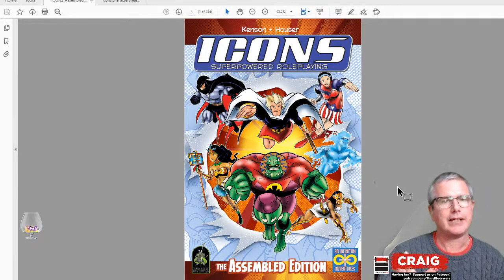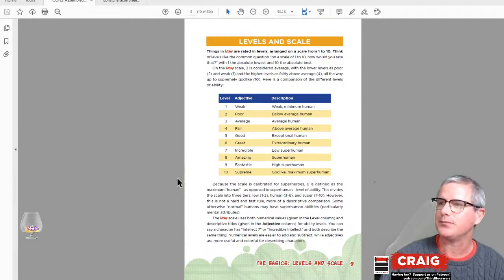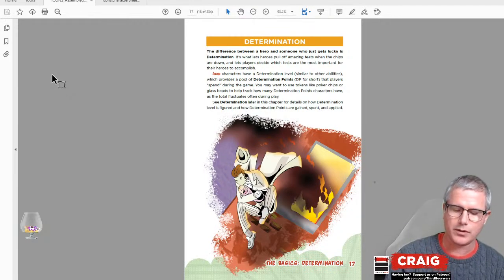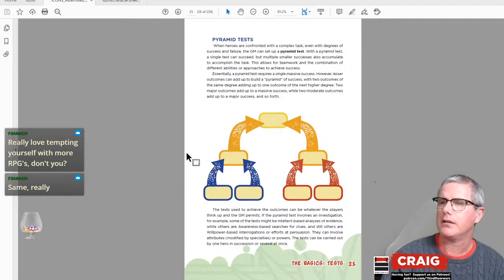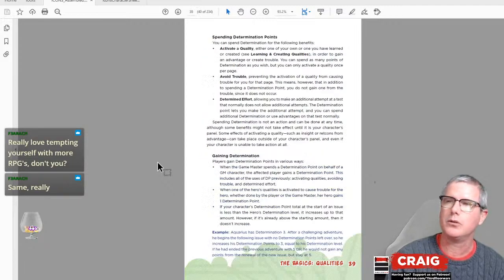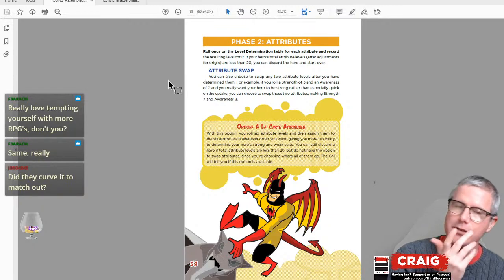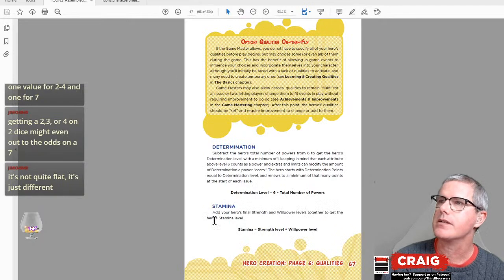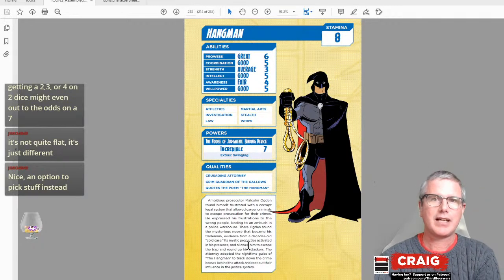ICONS RPG - First Impressions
Join Craig as he shares his first impressions of ICONS the RPG from Steve Kenson